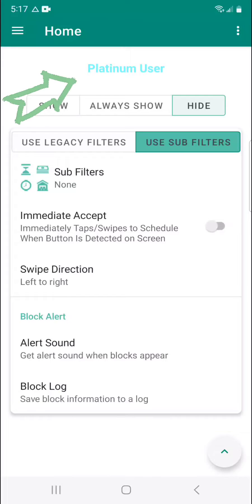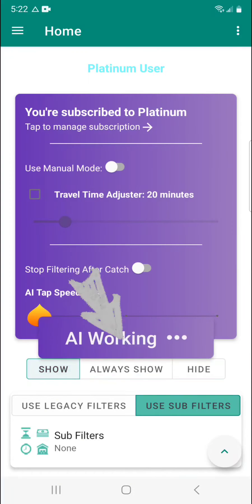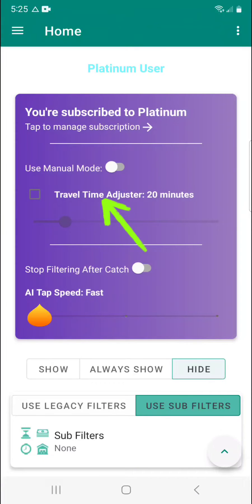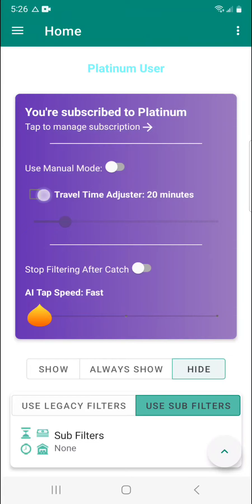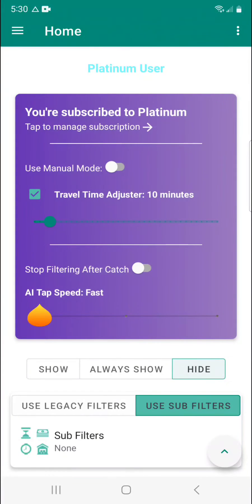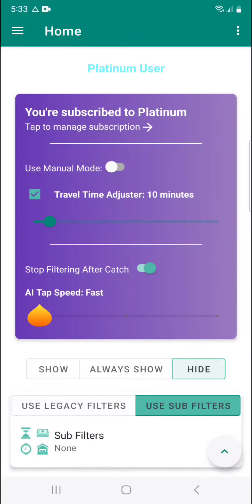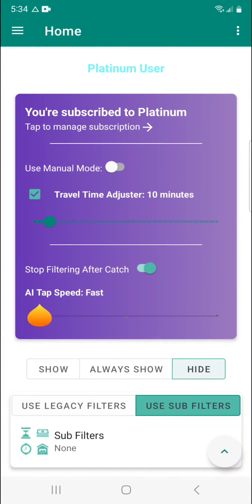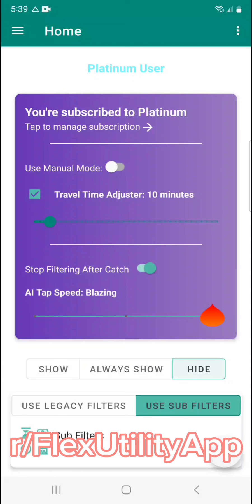Flex Utility Premium - PLATINUM - June Update How To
How to use the new features coming soon to Flex Utility Premium PLATINUM in the June's 2023 update.